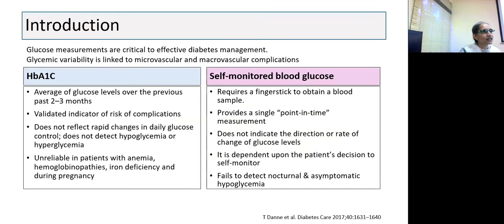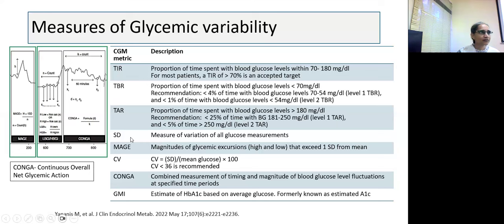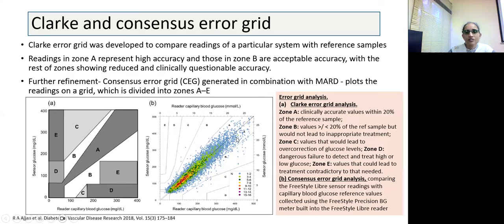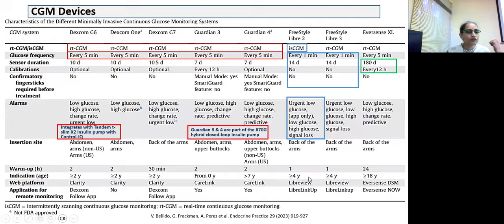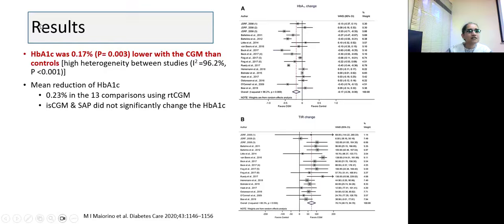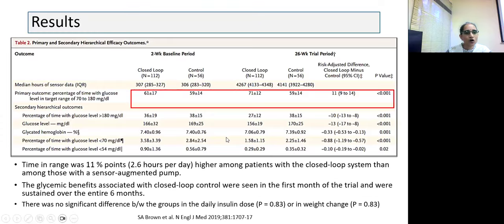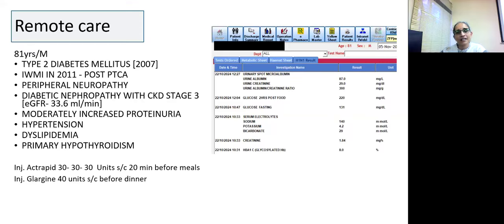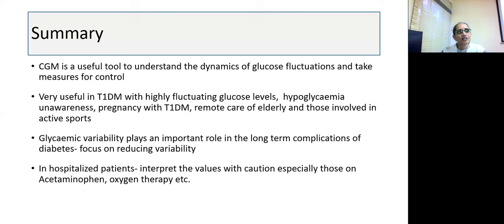UTILITY OF CONTINOUS GLUCOSE MONITORING TECHNOLOGY IN DIABETES MANAGEMENT - DR. H. S. ASHA